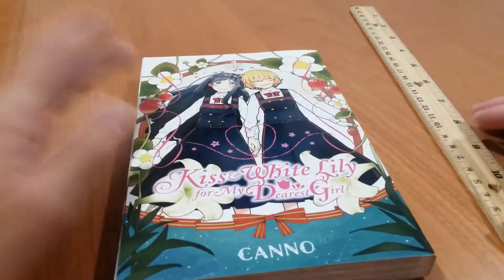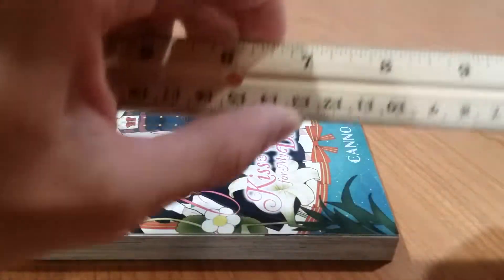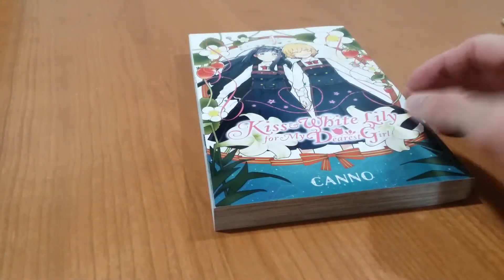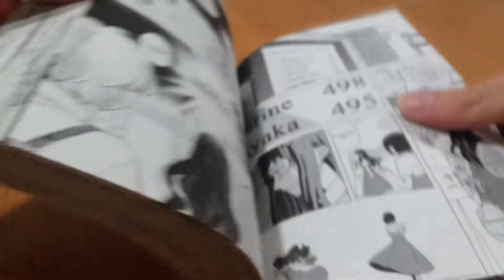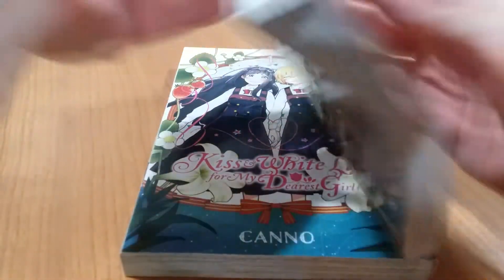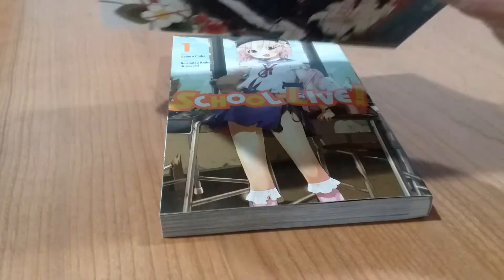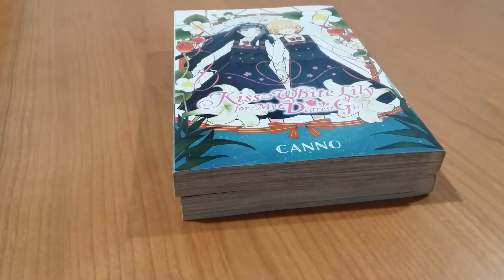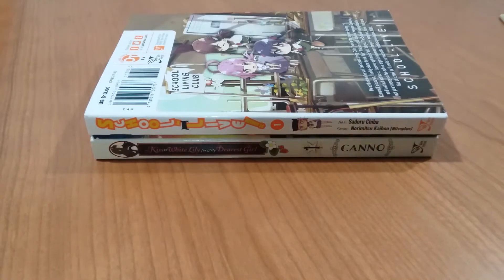Manga Quality: Yen Press - Standard Release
This is a series about looking at and comparing different quality manga releases: dimensions, price, page quality, spine quality, covers, etc. In this video, we are going to be taking a look at Yen Press's Standard release format.

Social Media